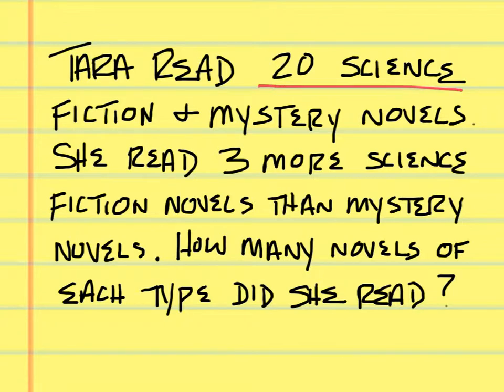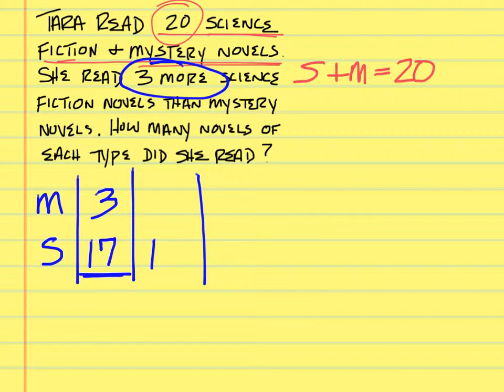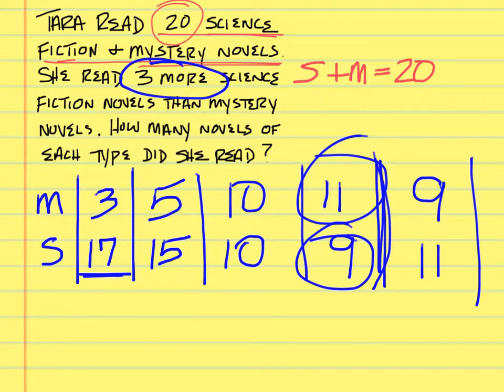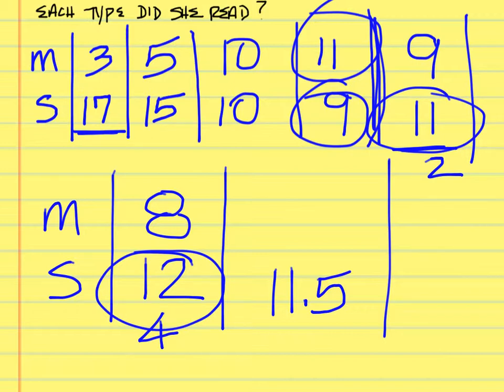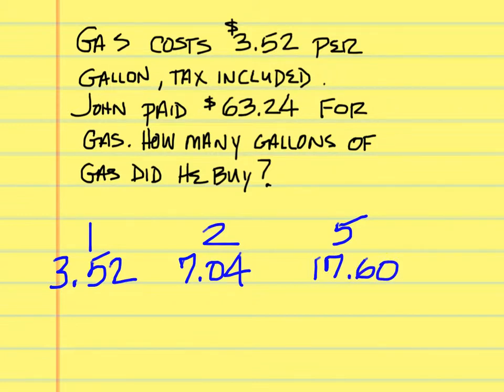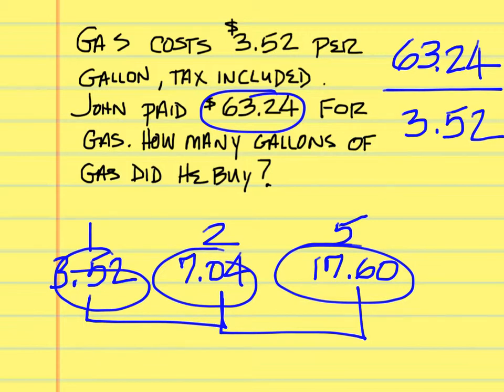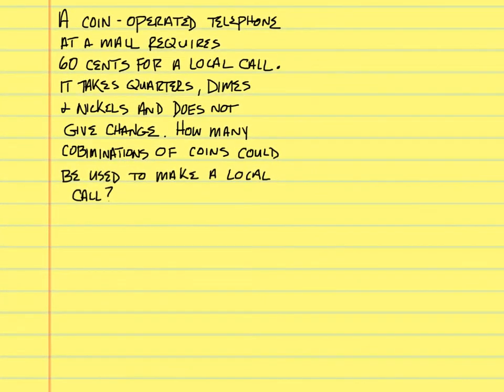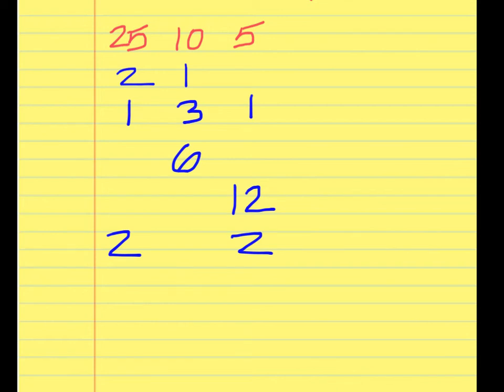Algebra 1 4th Period 8-26-14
Objective:
To solve various word problems.